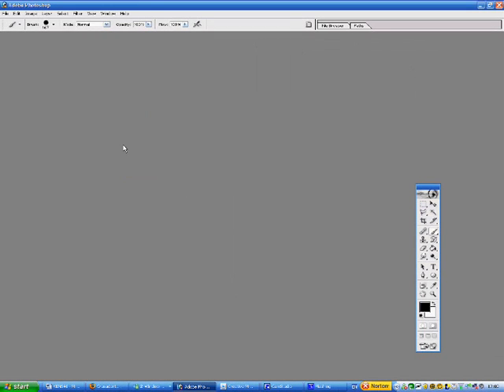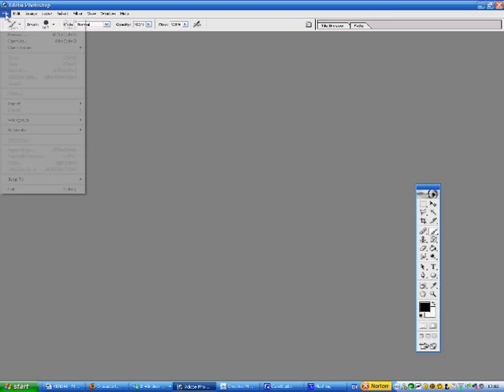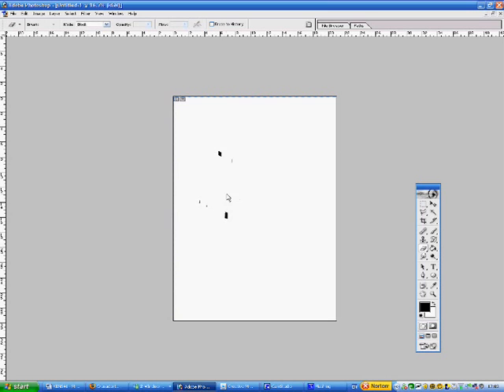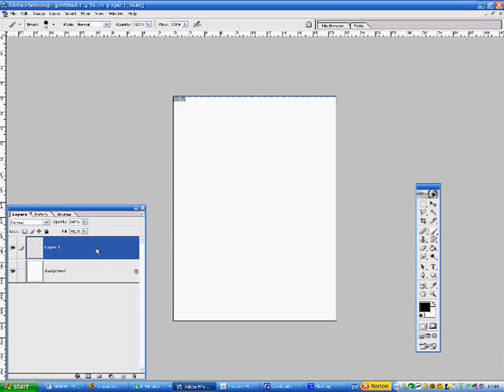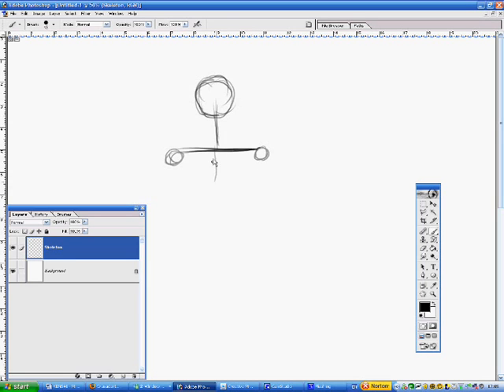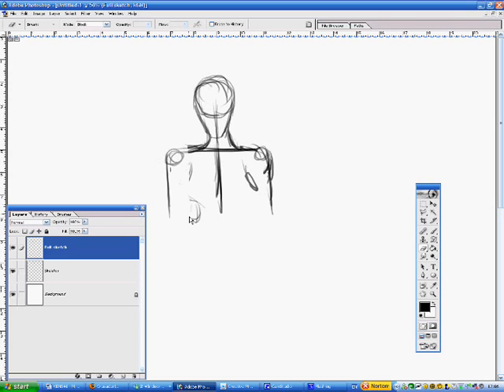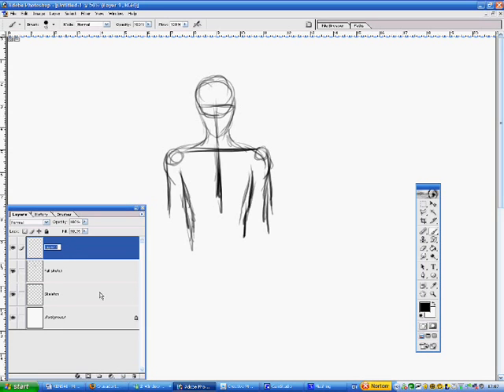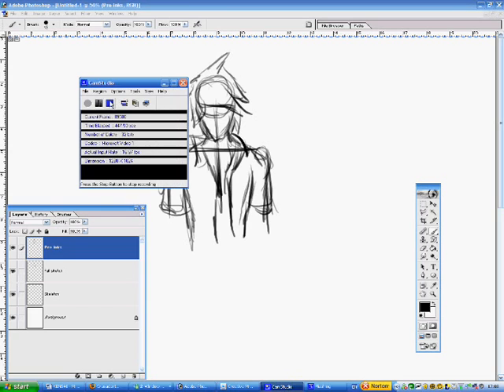How to Draw in Photoshop: Sketching Tutorial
USE 300 NOT 3000 pixels per inch!

And use a tablet!

I should also like to point out I do NOT endorse torrenting photoshop. A lot of people worked very hard to make the software and the least you can do is pay them copious amounts of cash for the privilege to use it. That and it stops you being plucked from your bed by government goons.